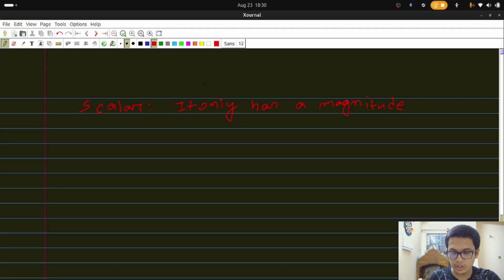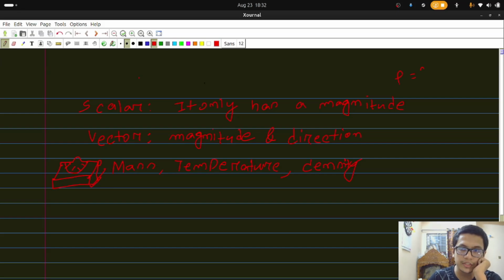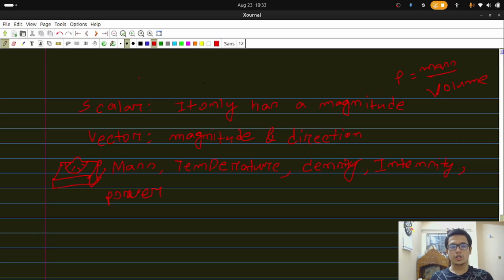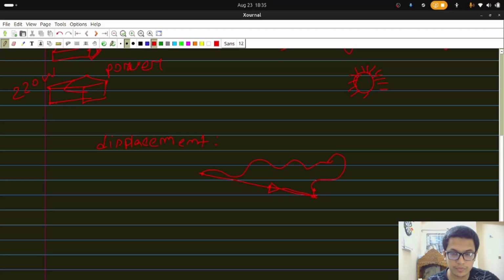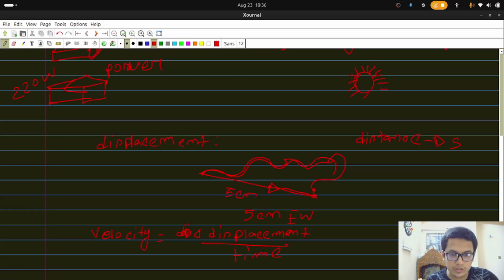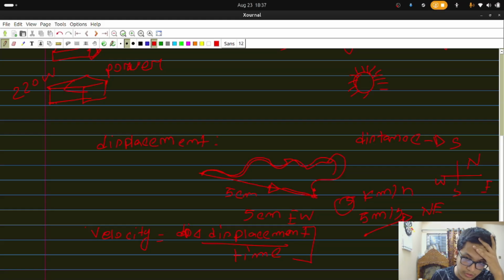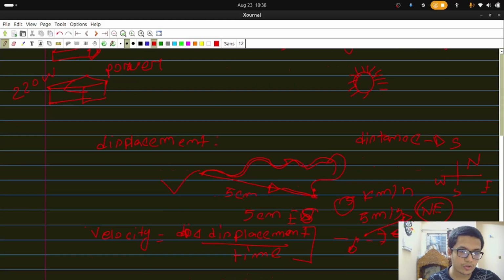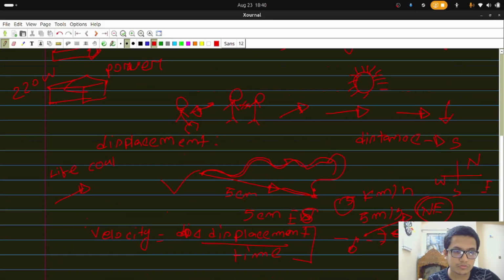Scalar and vector quantity